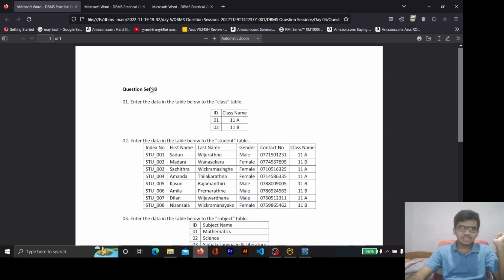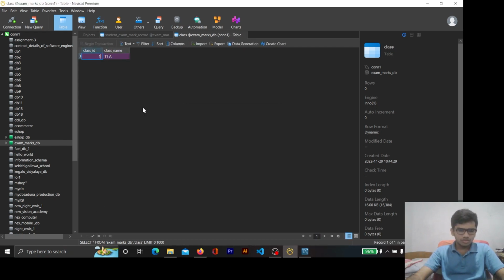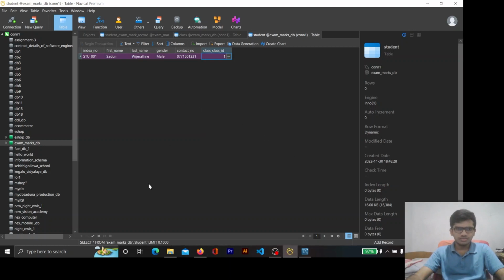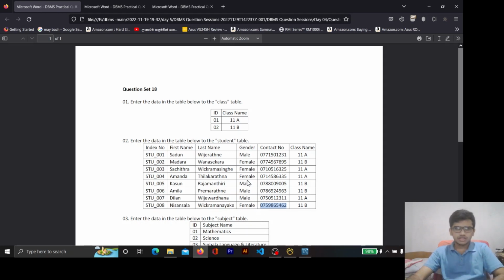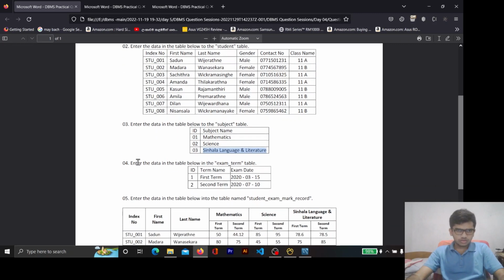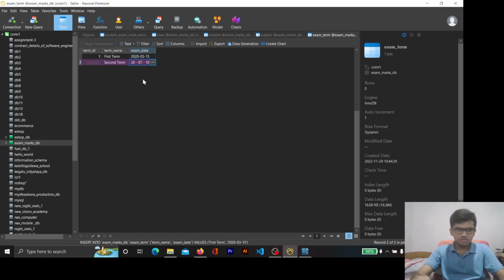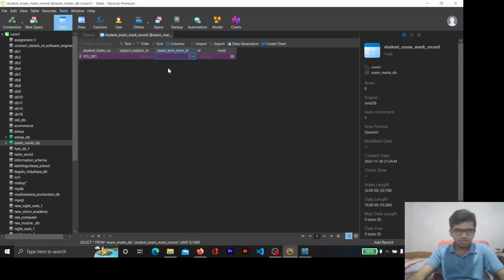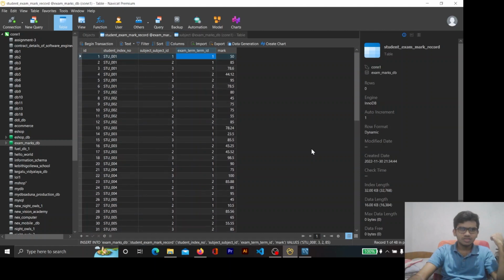Explain how to create a database using Forward Engineering and graphically add data to the tables...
Topic : Explain how to create a database using Froward Engineering and graphically add data to the tables to the ER Diagram created for a problem.

Here we are going to explain how to describe and explain how to correctly create a normalized ER diagram for a given problem and how to graphically design the ER diagram created by forward engineering and how to insert data into tables.